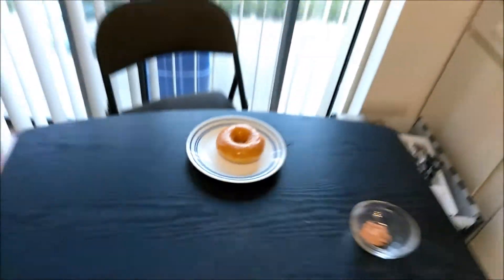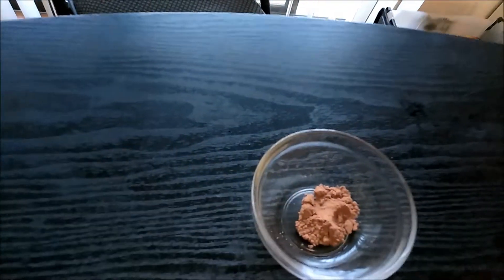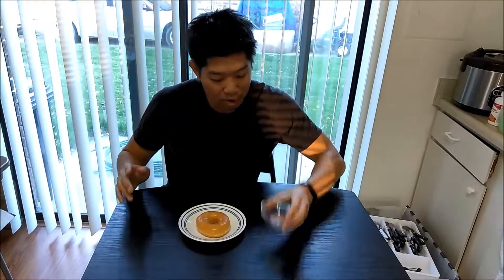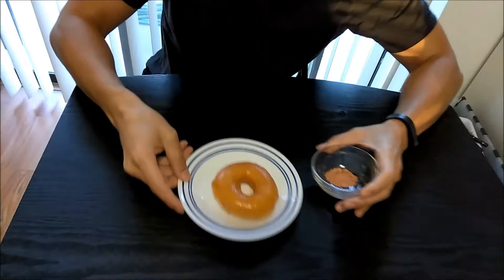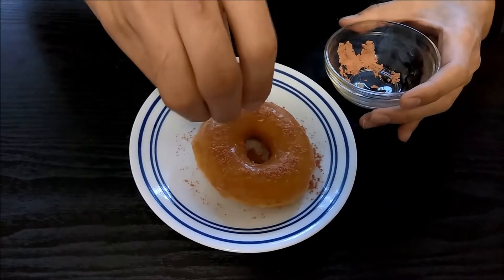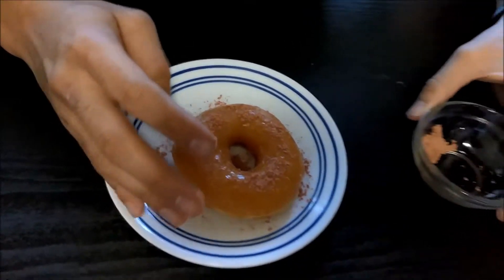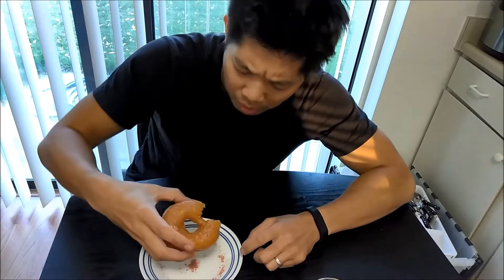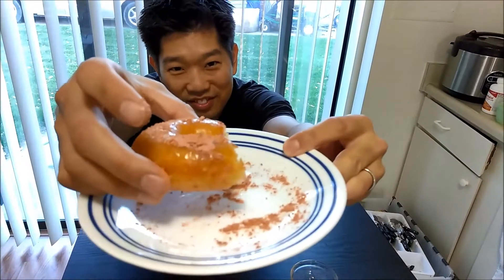Li Hing Mui with Krispy Kreme Doughnuts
Hi Bros and Babes,
Just wanted to do a quick video of trying Li Hing Mui Powder with Krispy Kreme Doughtnuts. It came out suprisingly good. I didn't think it'd work out at all but it wasn't bad. I think you need to literally bake the Li Hing Mui into the doughnut for better results or have a more fine white Li Hing Mui with it. Thanks Bros and Babes and I'll catch you all in the next video.